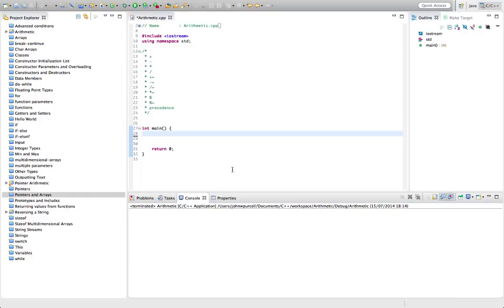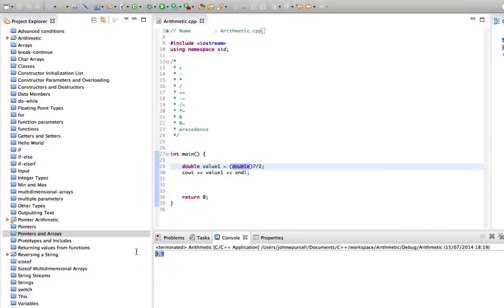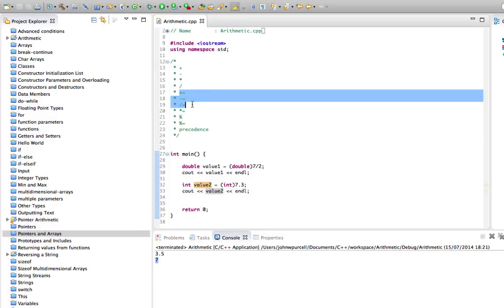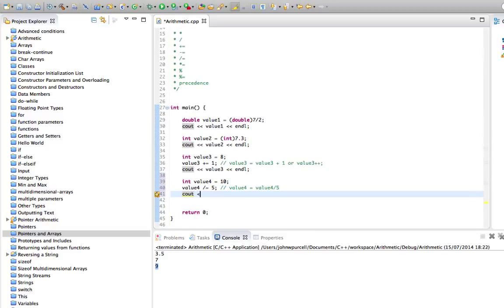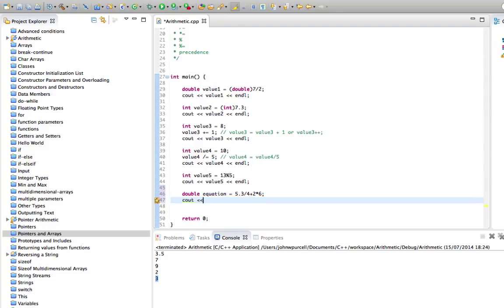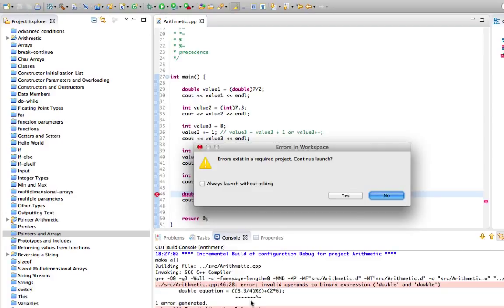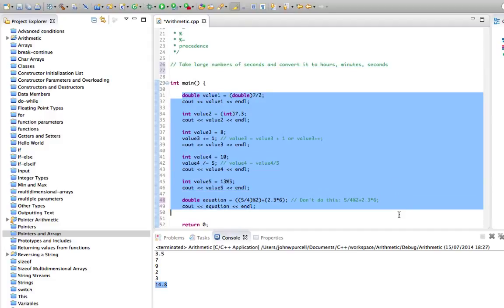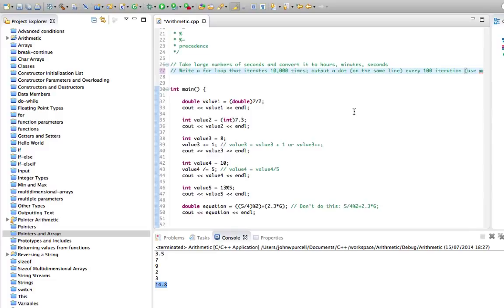C++Tutorial for Beginners 38 Arithmetic Operators